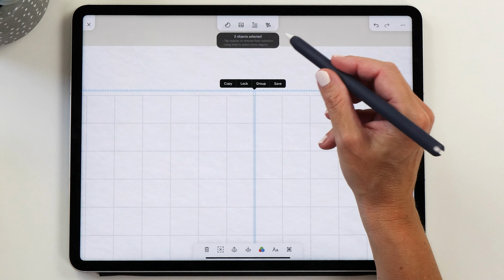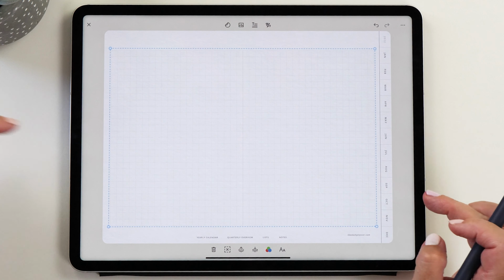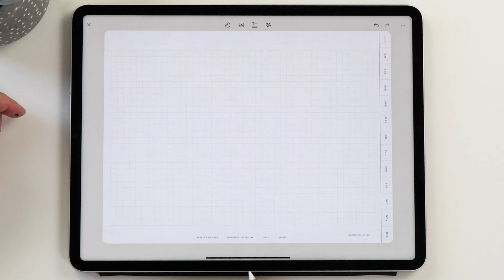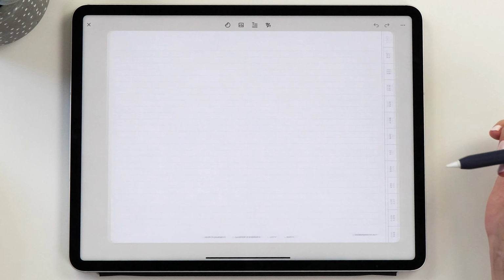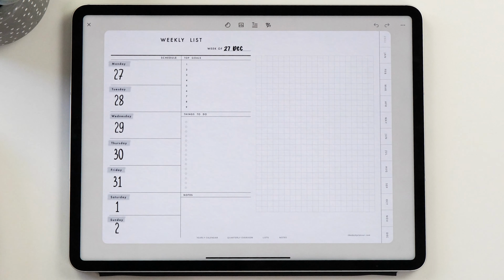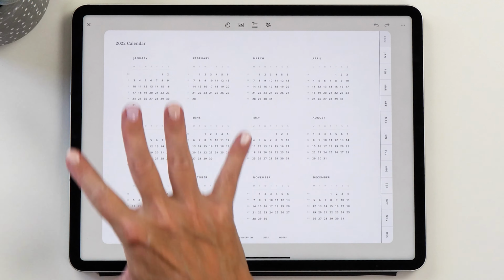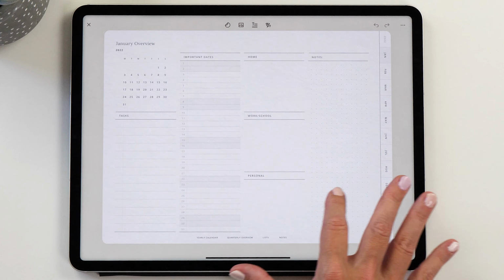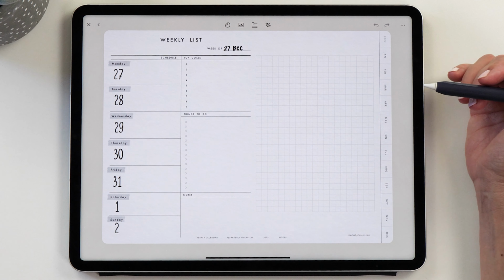Create the PERFECT Digital Planner for 2022!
The best way to start 2022 - must watch if you are new to digital bullet journaling! I think I just found the perfect way to create my 2022 journal 😄 In this video I'm showing you how to setup your whole digital planner for 2022 - it's super flexible and you'll end up saving so much time!

My gadgets:
- 5th gen iPad Pro 12.9" 2TB
- 2nd gen Apple Pencil
- Magic Keyboard 12.9"
- iBeanie iPad stand
- AhaStyle Ultra Thin Case for Apple Pencil

to find custom Procreate brushes and handlettering practice sheets.